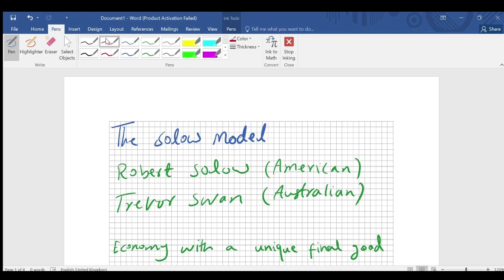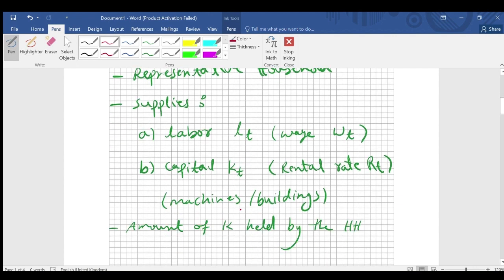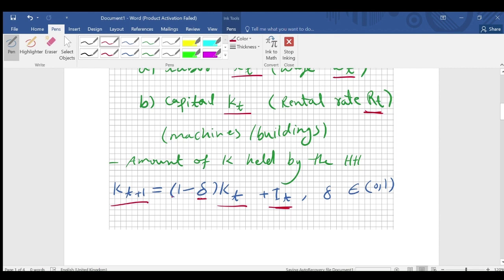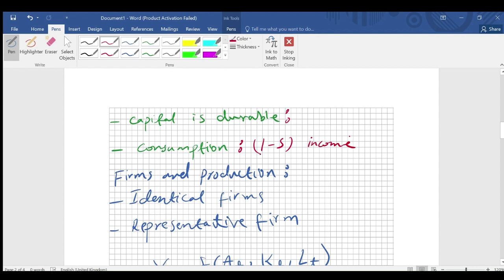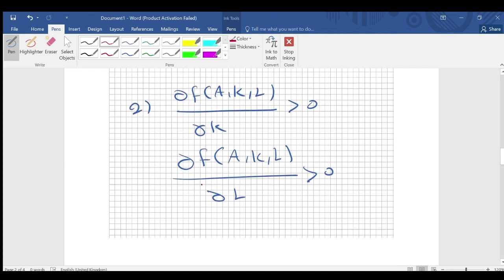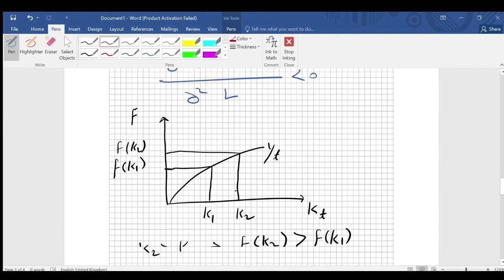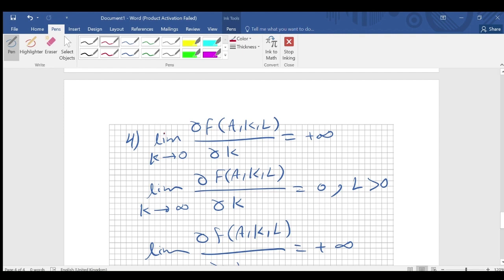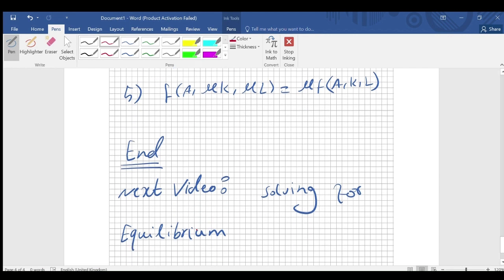Solow Model: 1 - Assumptions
In this video, I am discussing the assumptions of the Solow Model